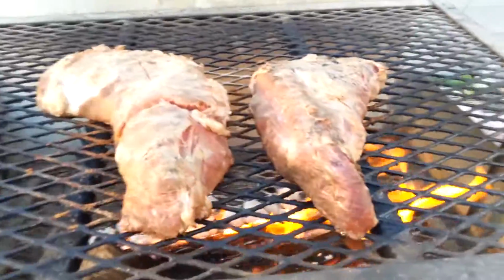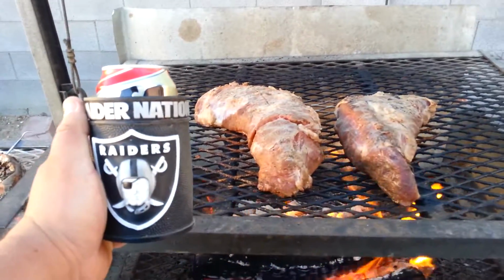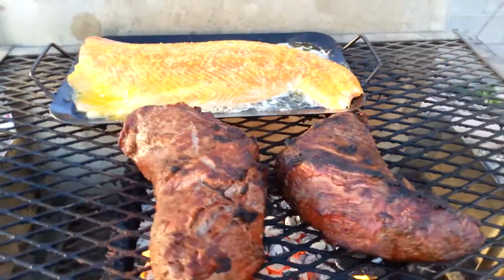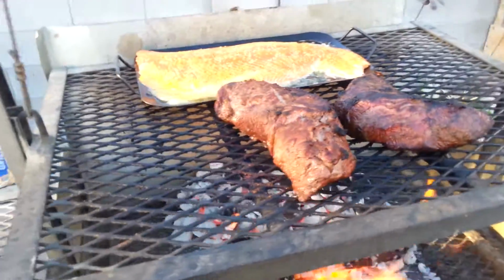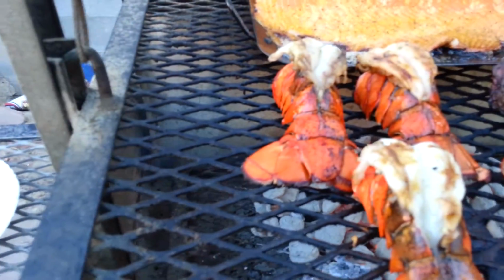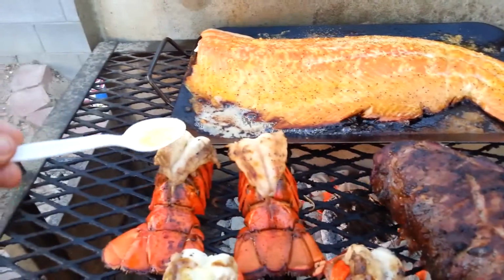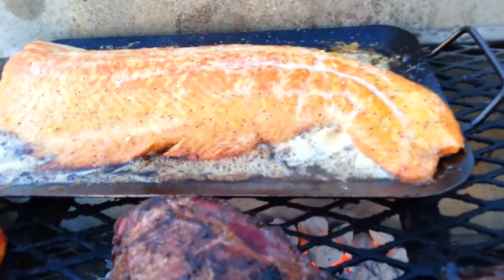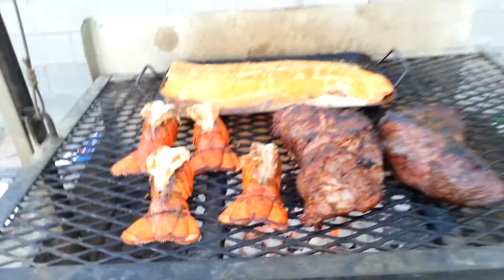Surf n' Turf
Made Tri-Tip, Lobster tails & Salmon for my daughters B-Day. sorry about BPB4L hand sign I was a bit drunk.